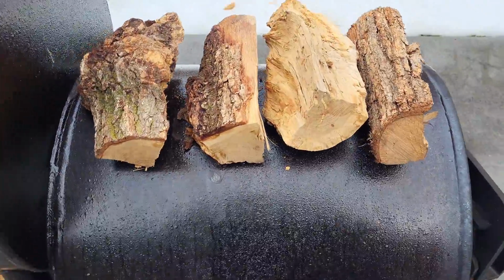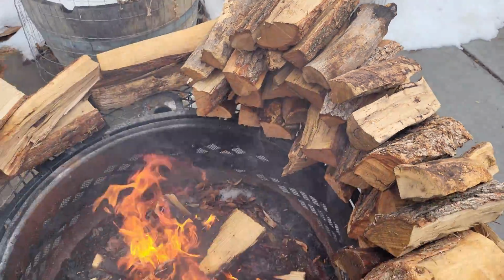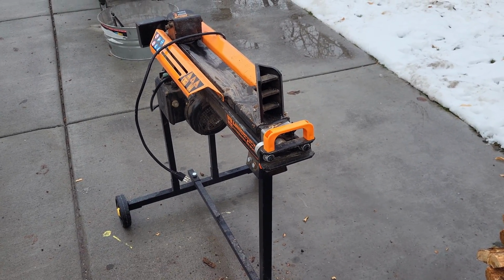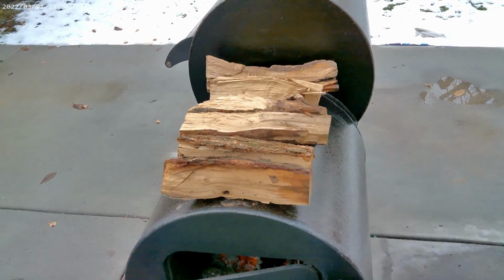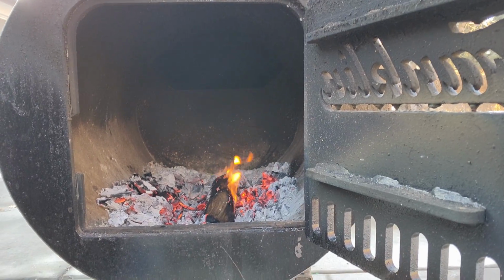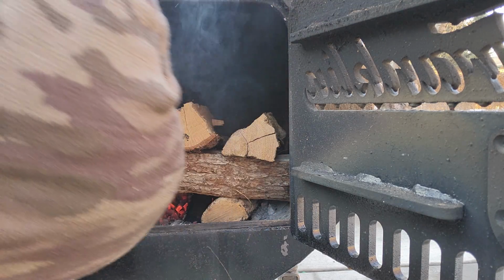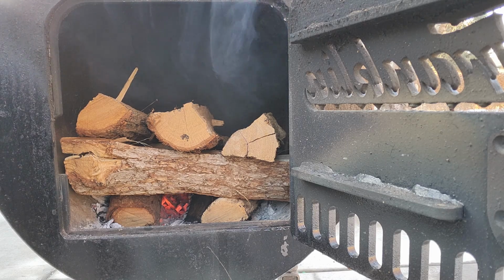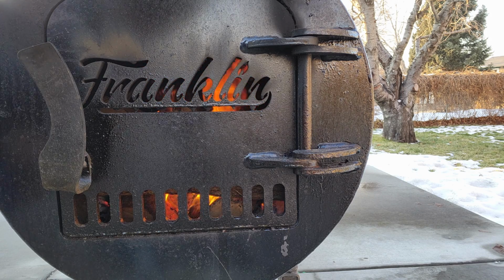A Few Easy Steps for Drying Out Wet Wood Splits for Smoking Meats!!! Drying Wood for Barbecue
How do I dry out my wood for smoking meat? How do I get my wood ready for barbecue smoked meats? How do I get my wood splits ready for my firebox? How do I season wood for smoking meat?